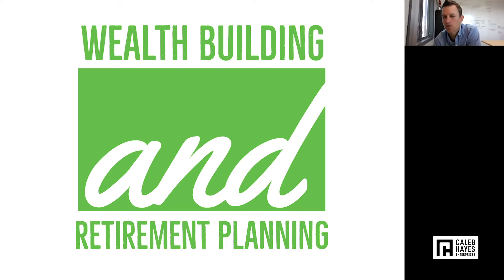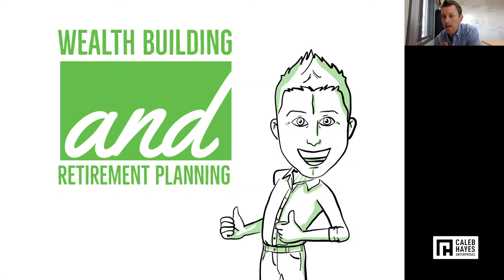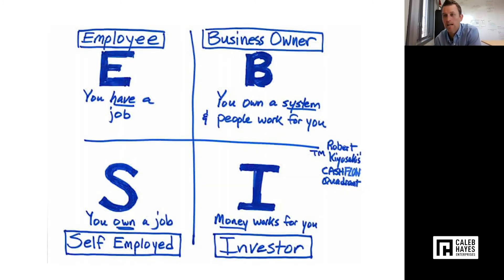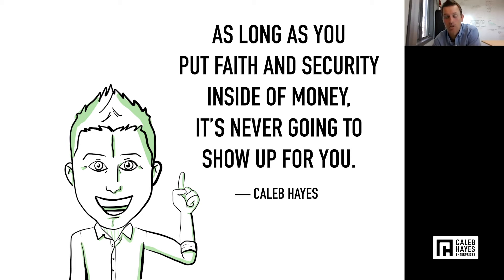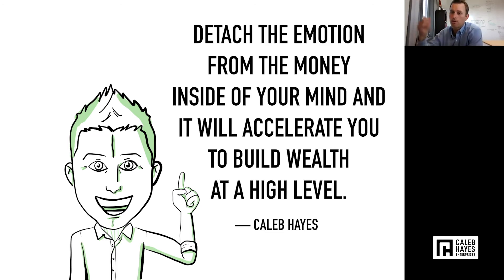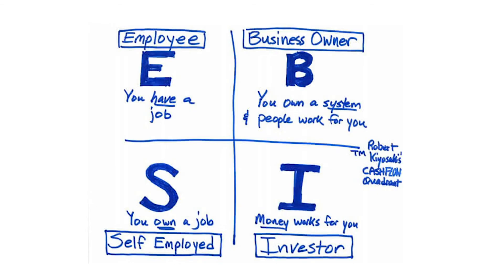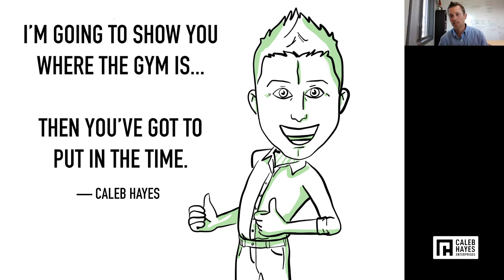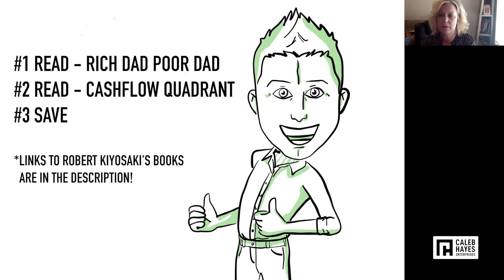Wealth Building & Retirement Planning for Realtors [Coaching Session]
What do you talk about in a Wealth Building Coaching Session? We shared some of the highlights of advice from one of Caleb & Terri's Wealth Building conversations so you can get the best tips in the least amount of time!

Start building wealth today!

Robert Kiyosaki Books mentioned on the call:
Rich Dad Poor Dad
Cashflow Quadrant

KW BROKERAGES | REAL ESTATE INVESTING | PRIVATE EQUITY